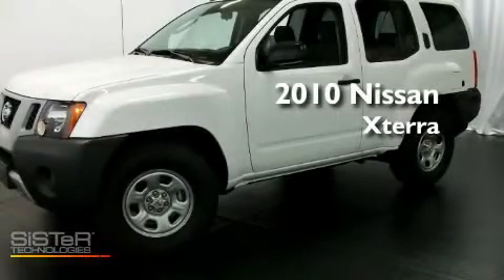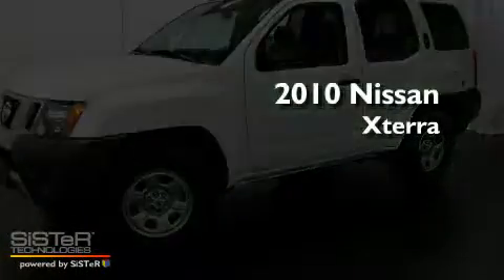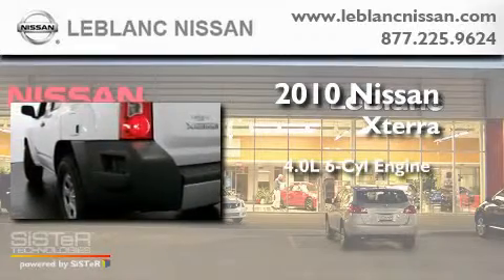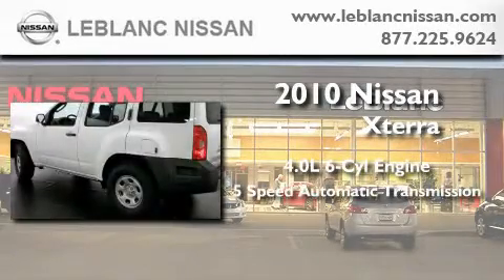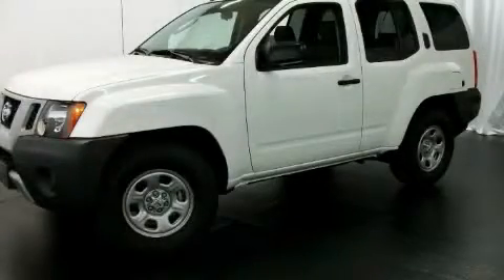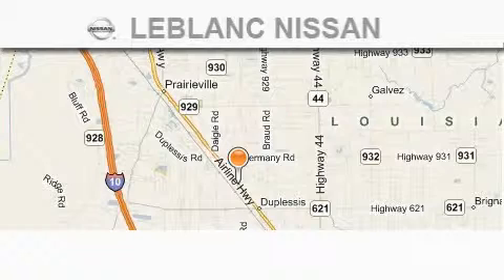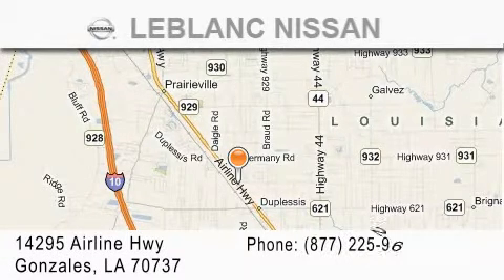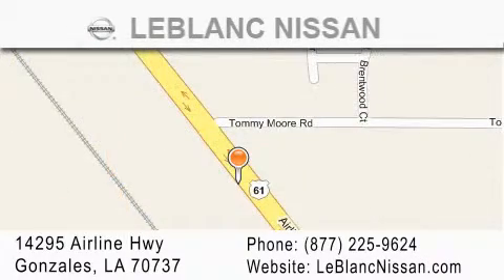2010 Nissan Xterra Denham Springs LA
Year: 2010
 Make: Nissan
 Model: Xterra
 Engine: 4.0L DOHC 24-valve V6 w/continuous variable valve timing
 Trans.: automatic
 Exterior: Avalanche White
 Miles: 4
 Interior: Gray
 Stock: